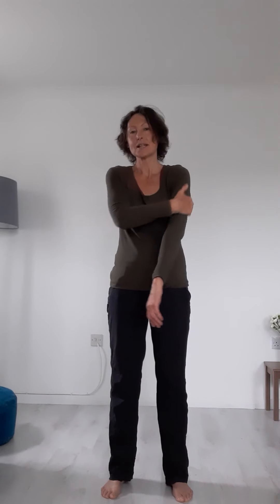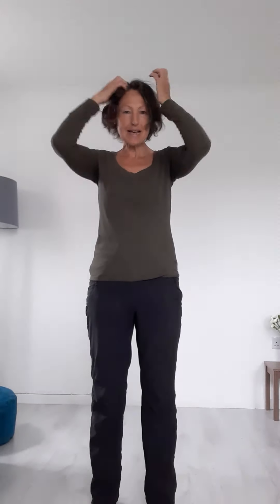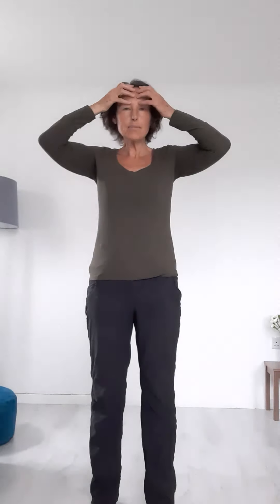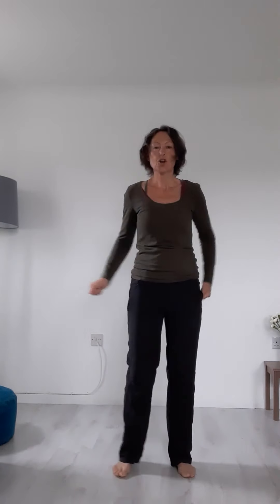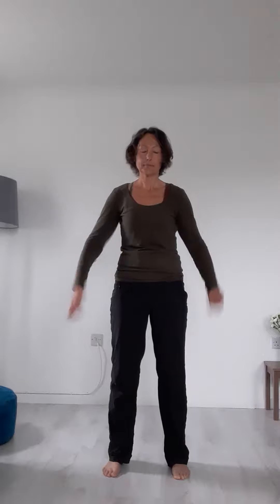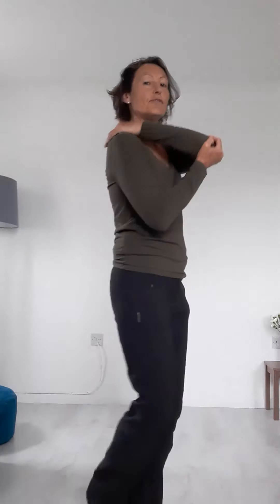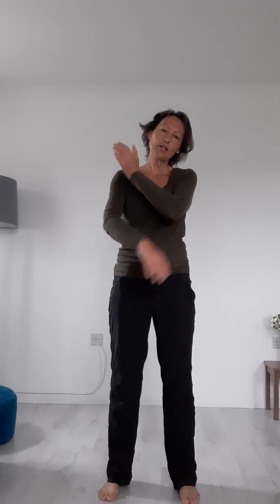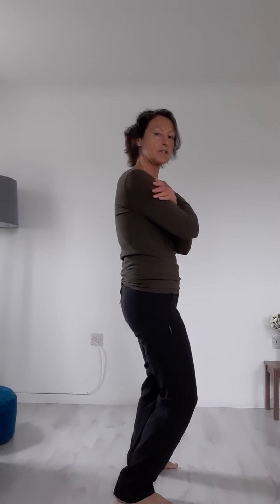Do-in: Qigong Warm-Up exercises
April 2020
A series of self-nurturing moves for increasing body awareness and well being during this time if little or no touching
Personal Qigong prescriptions
Qigong classes
Online day retreats